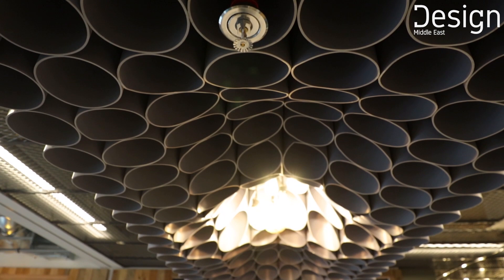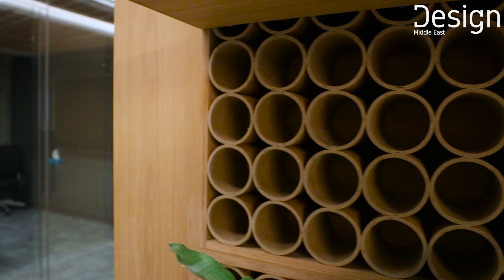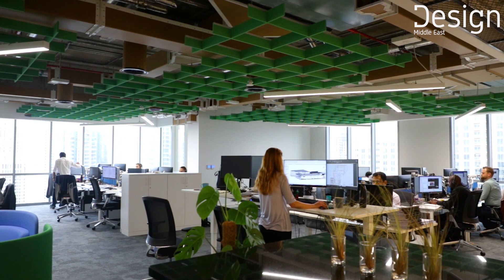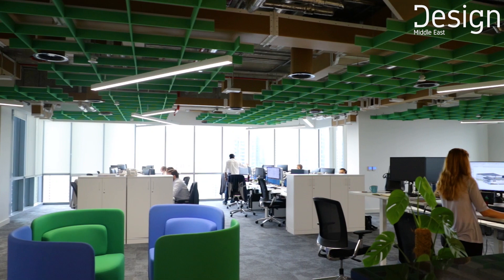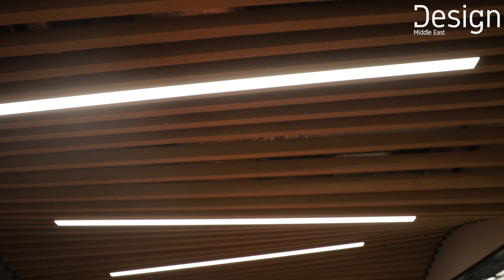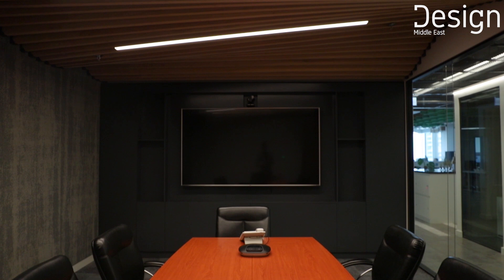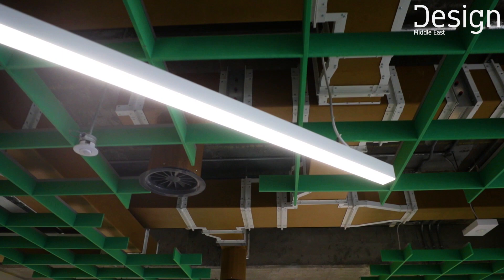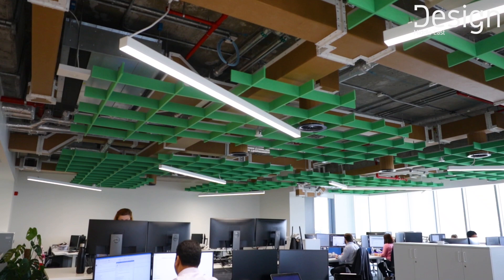Why Cundall promotes WELL Building Standard? Let's find out...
Cundall is pushing the boundaries of design ethically and sustainably. The new Dubai office of Cundall is one of the emirates’ WELL-registered projects, marking a symbol of commitment to
health and well-being in design. In conversation with Jon Lee, head of acoustics and Lee French, operations director from Cundall on the significance of WELL Building Standard and how it leads
to a healthy and collaborative environment.
Edited by: Marouane Al Mandri